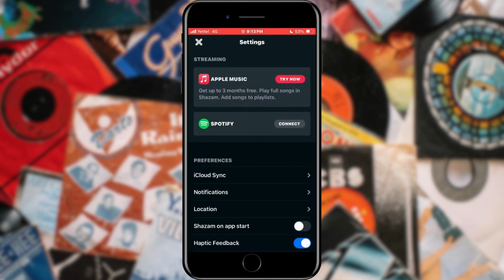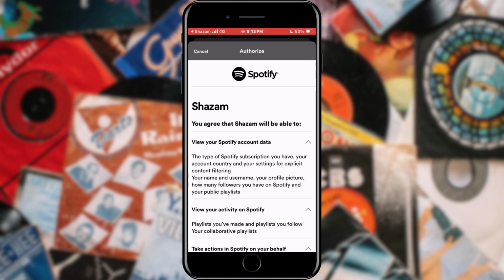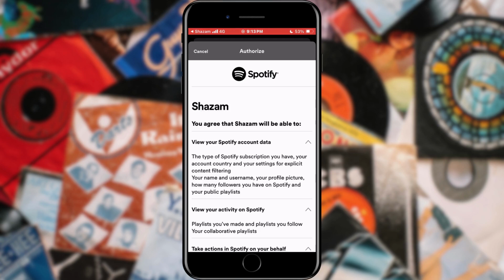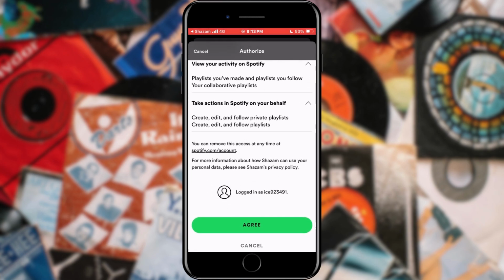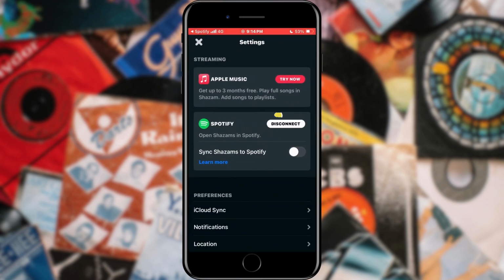How To Open Discovered Songs With Spotify NEW UPDATE 2023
🎵 Dive into the world of musical exploration with our step-by-step tutorial on how to seamlessly open and enjoy your discovered songs on Spotify! 🎧 Whether you've stumbled upon a hidden gem during a friend's playlist or heard a captivating tune in a movie, we've got you covered. In this video, we'll walk you through the easy process of accessing and adding those newfound favorites to your Spotify library. Say goodbye to the frustration of not being able to locate your favorite tunes – learn the ropes with us and let the music flow effortlessly into your Spotify collection! 🚀✨